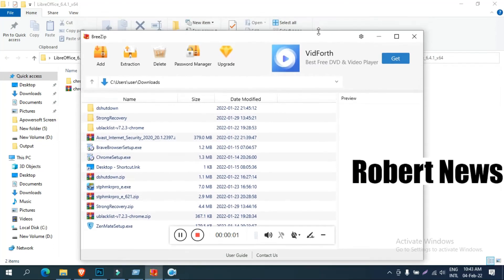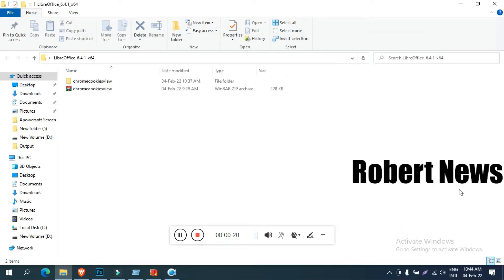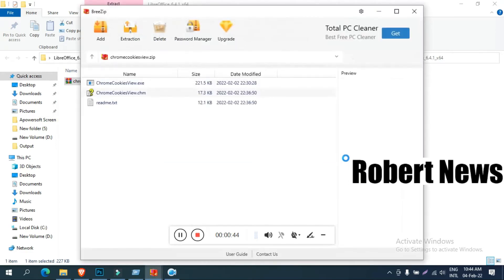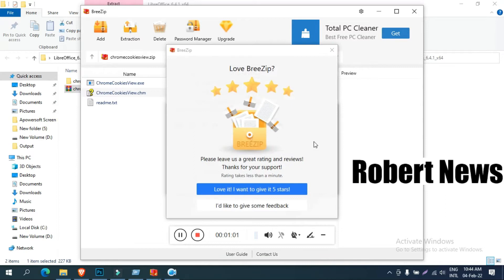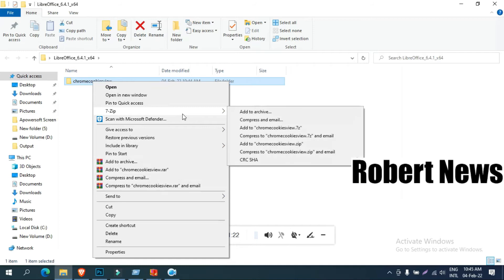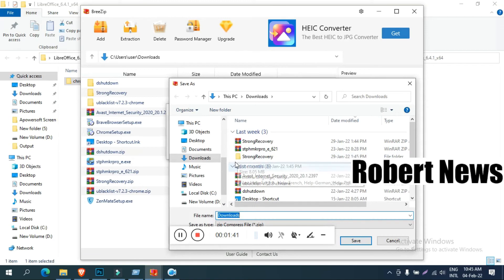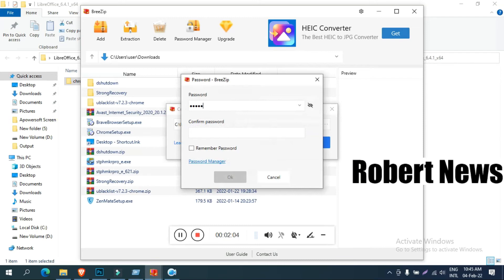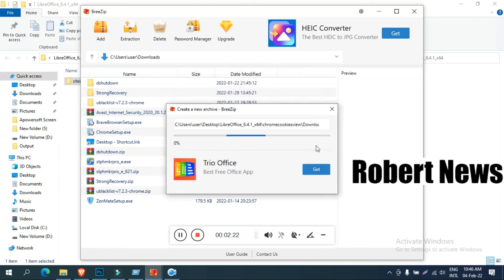BreeZip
lets you compress files, extract information from archives